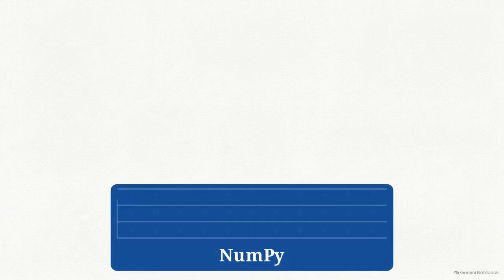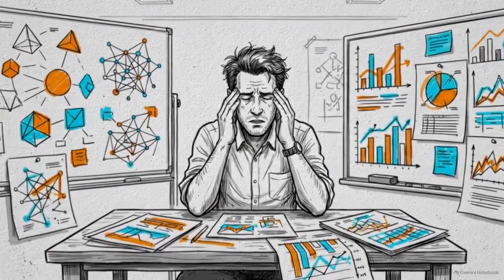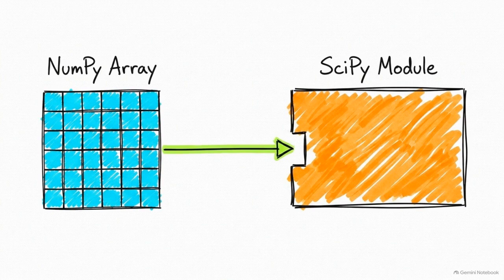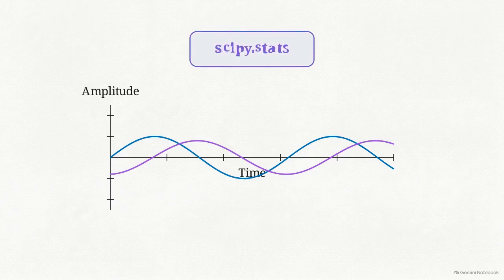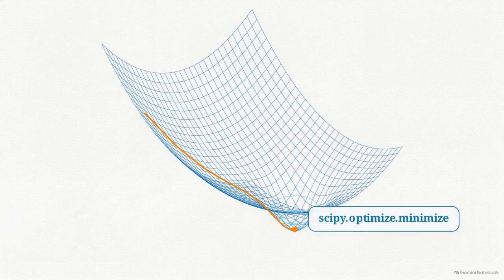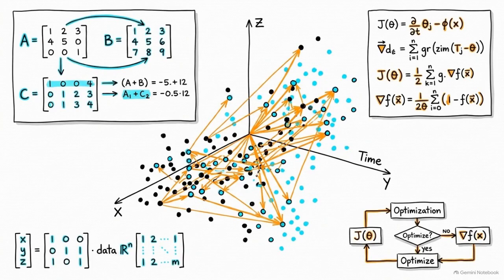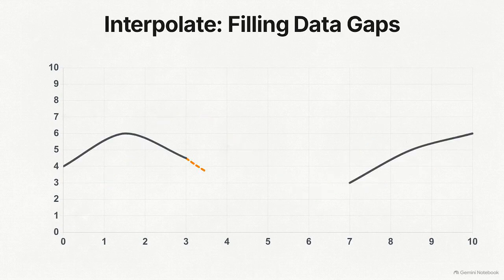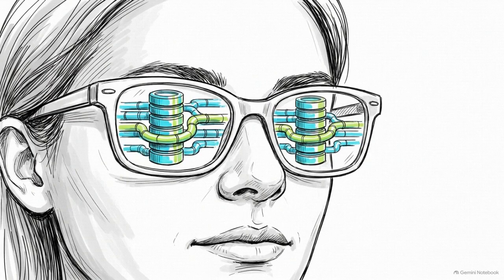L8 | SciPy: Advanced Scientific Computing | Python Packages Series | Uplatz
In this video by Uplatz, we continue our Python Packages Series with SciPy, a powerful Python library for scientific computing, mathematics, engineering and advanced numerical analysis.

SciPy builds on NumPy and adds a wide range of algorithms for optimization, integration, statistics, signal processing, linear algebra and many other scientific applications.

Key topics covered include:

• What is SciPy?
• SciPy and NumPy
• Scientific computing in Python
• scipy.linalg
• Linear algebra operations
• Solving systems of equations
• Matrix decompositions
• Eigenvalues and eigenvectors
• scipy.optimize
• Mathematical optimization
• Finding minima and maxima
• Root finding
• Curve fitting
• scipy.integrate
• Numerical integration
• Solving differential equations
• scipy.stats
• Probability distributions
• Statistical tests
• Descriptive statistics
• scipy.signal
• Signal processing
• Filtering signals
• Fourier transforms
• Peak detection
• scipy.interpolate
• Data interpolation
• scipy.spatial
• Distance calculations
• Spatial algorithms
• scipy.sparse
• Sparse matrices
• Scientific datasets
• Numerical methods
• Engineering calculations
• Performance considerations
• Common SciPy use cases
• SciPy in data science
• SciPy in machine learning
• Research and engineering applications

SciPy extends the capabilities of NumPy by providing higher-level scientific algorithms that would otherwise require significant mathematical implementation.

For example, developers can use SciPy to solve optimization problems, fit mathematical models to data, calculate integrals, process signals and perform advanced statistical analysis.

Its linear algebra modules support operations such as matrix decomposition and solving equation systems, while the optimization toolkit can be used for parameter estimation, model fitting and constrained optimization.

SciPy is also widely used in engineering, physics, quantitative research, scientific experimentation and data science workflows where robust numerical methods are required.

Because SciPy integrates closely with NumPy, Pandas, Matplotlib and scikit-learn, it forms an important part of the broader Python scientific computing ecosystem.

This video is useful for Data Scientists, Python Developers, Machine Learning Engineers, researchers, engineers, quantitative analysts, students and anyone working with advanced numerical or scientific computing in Python.